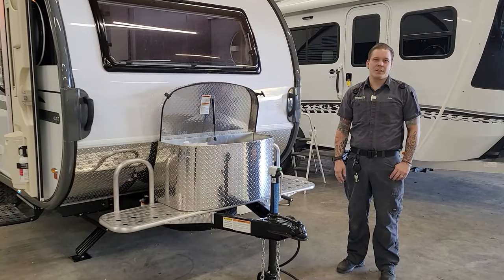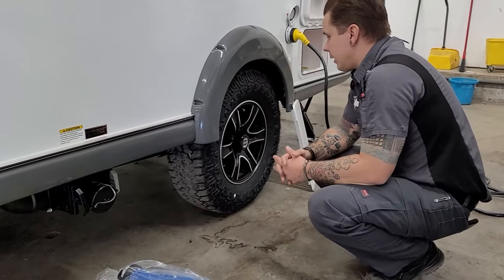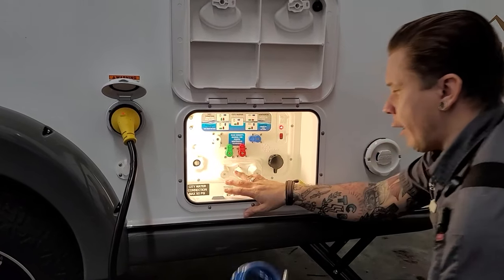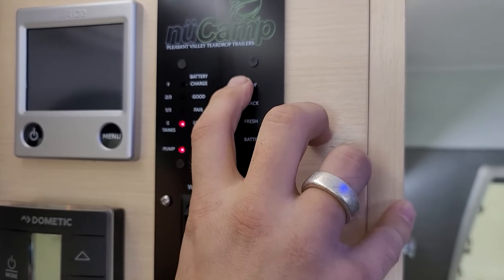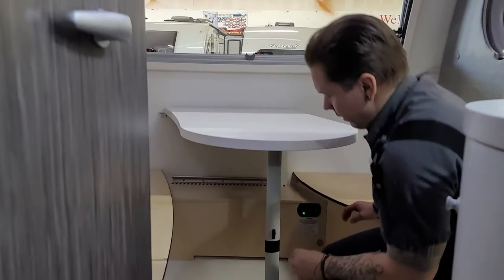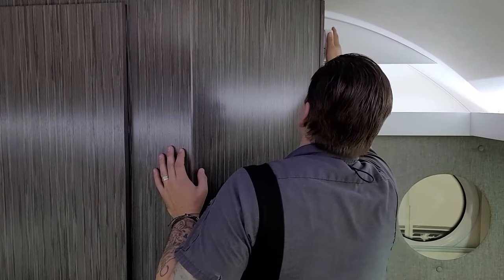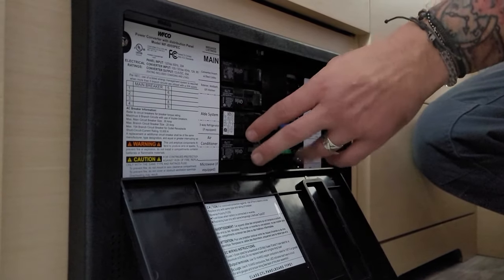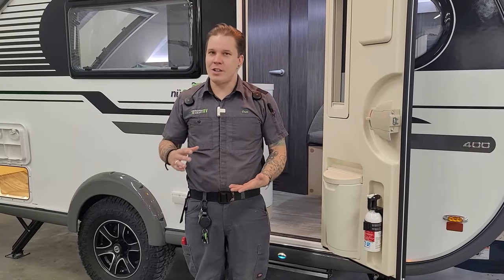2021 NuCamp TAB 400 - Technician Tour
Total Exterior Length 18' 3"
Sleeping Area 55" x 79"
GAWR 3900 lbs
Tongue Weight (Dry) 318 lbs
Total Gross Weight (Dry) 2,876 lbs

Weight is based on 2-way fridge (Standard 400) and 12-volt fridge (400 solo). Dry weight is the weight of the camper with standard equipment, excluding; propane, tank fluids, cargo, and optional equipment. Boondock Package – Width 90"/Height 107"/Tongue Weight Dry 336lbs/Total Gross Weight Dry 2,947lbs.Standard 400 with 3-way fridge – Tongue Weight Dry 328lbs/Total Gross Weight Dry 2,956lbs.

Filmed on location at Princess Craft RV in Round Rock, Texas

Technician/Presenter: Drew Cain

Videography, Editing, Production: Lindsay Buerger